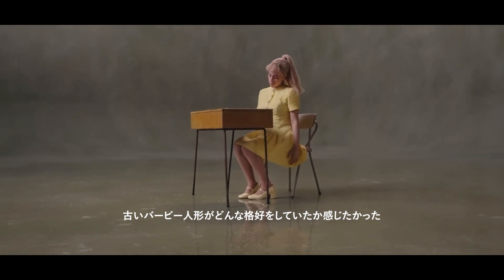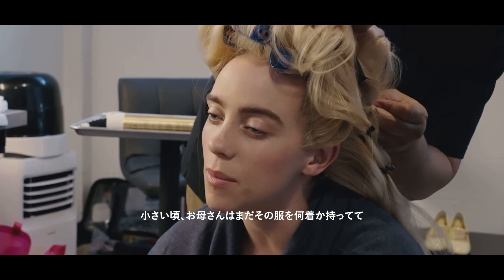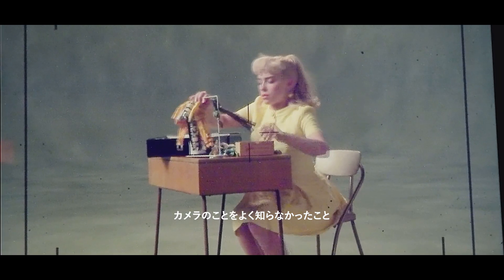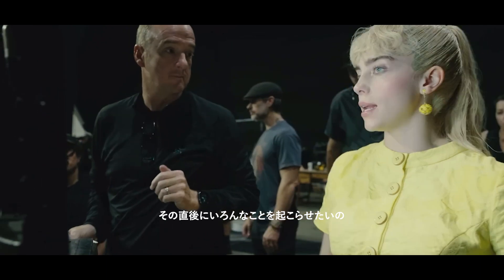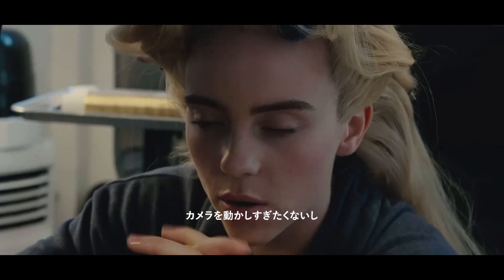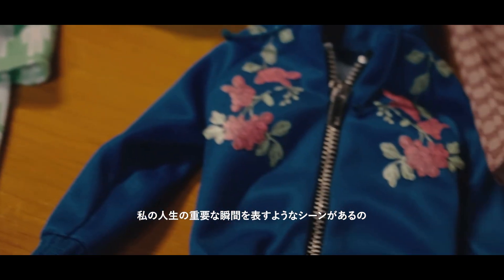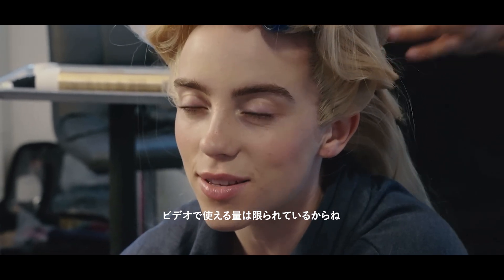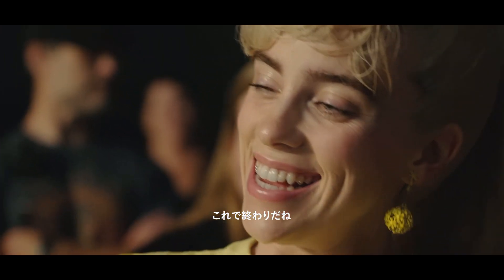【撮影舞台裏】ビリー・アイリッシュ 「What Was I Made For?」ミュージック・ビデオ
ビリー・アイリッシュ本人が監督を務めたミュージック・ビデオ「What Was I Made For?」の撮影舞台裏🎀

この曲は映画『バービー』のために書き下ろされたもので、ミュージック・ビデオではビリーの過去の衣装がバービーサイズで登場します！

👤 ビリー・アイリッシュとは？
2001年12月18日生まれ
アメリカ合衆国、ロサンゼルス在住のシンガー・ソングライター
デビュー・アルバム『WHEN WE ALL FALL ASLEEP, WHERE DO WE GO? 』は全世界18カ国で1位を獲得
第62回グラミー賞で史上最年少18歳で、合計5部門を受賞